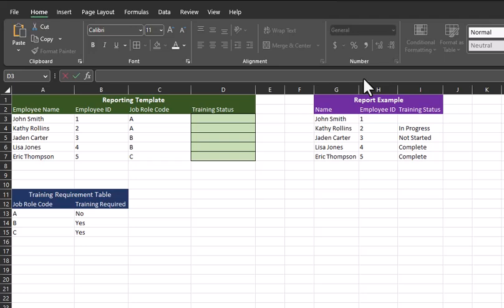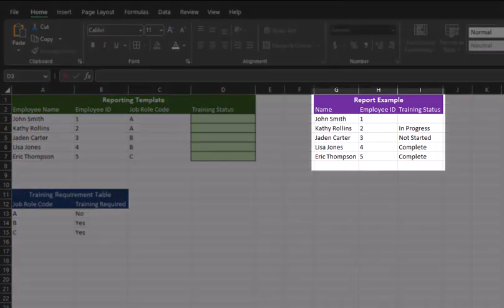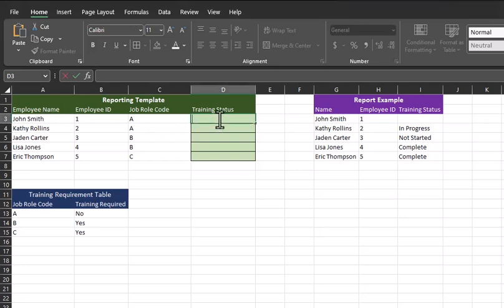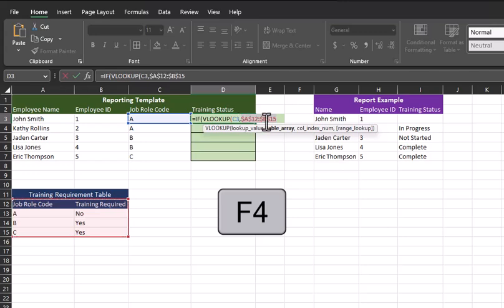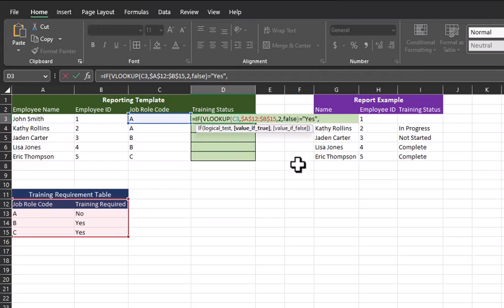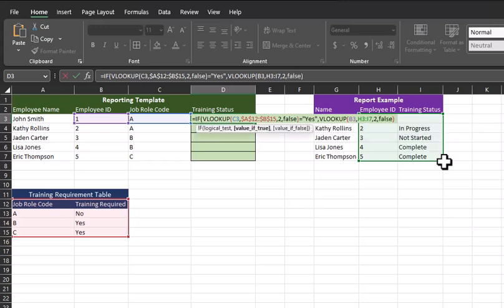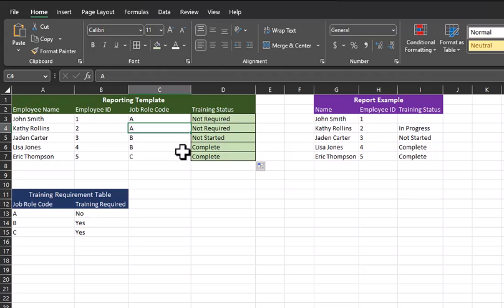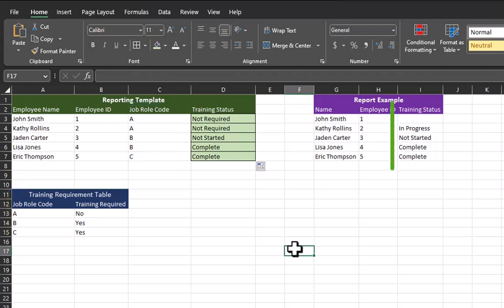Excel Tips - IF Function with Nested VLOOKUP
Hey team,

This video gives a detailed explanation of how to use the IF and VLOOKUP functions together in a real-life application.